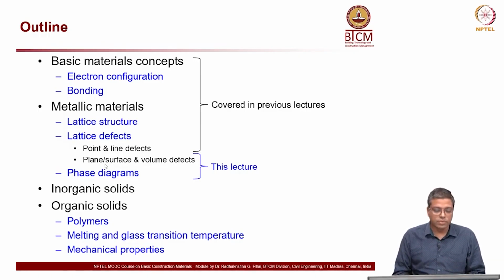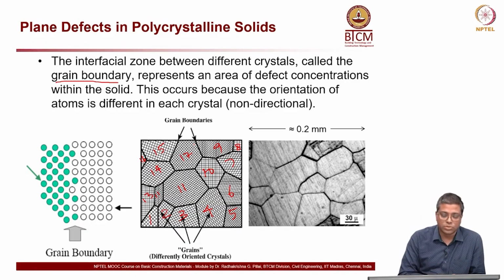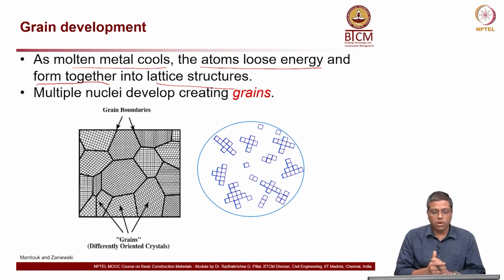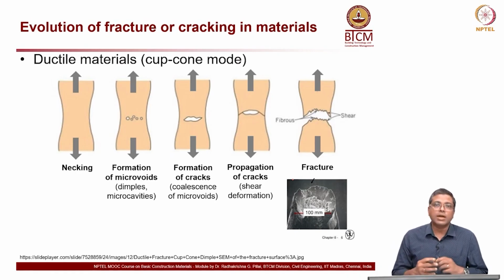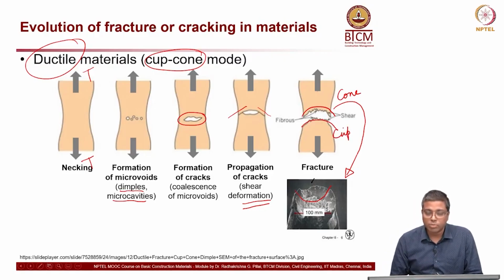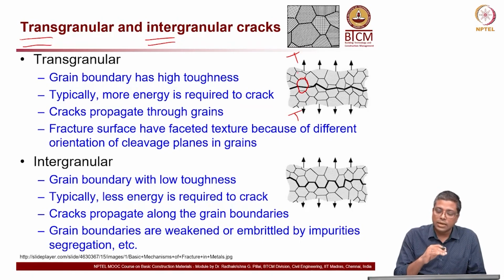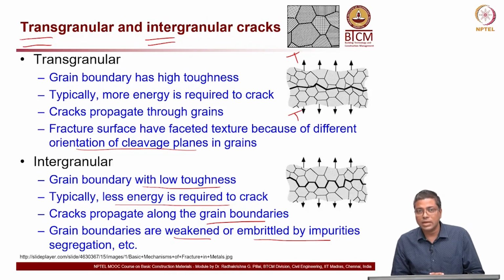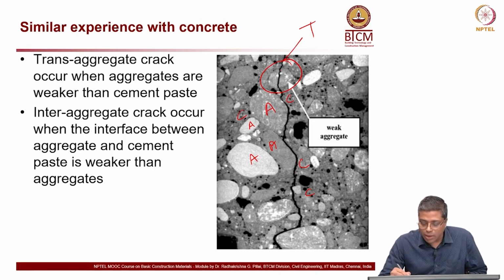Nature of Materials (Part 3)